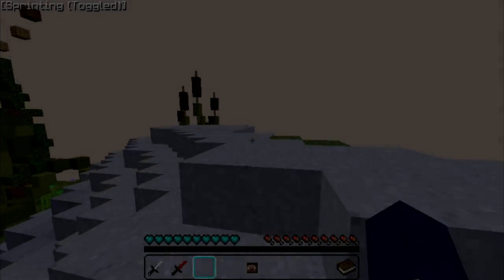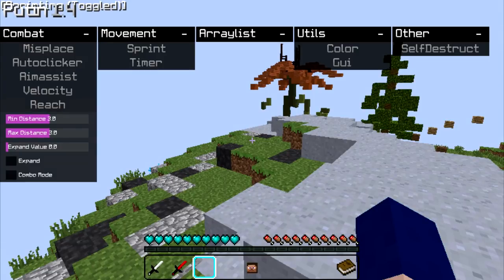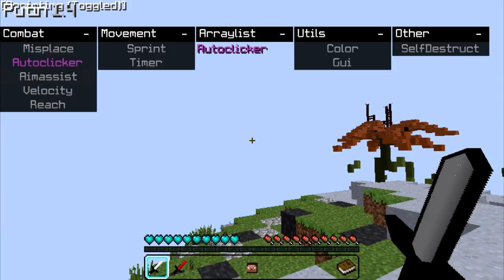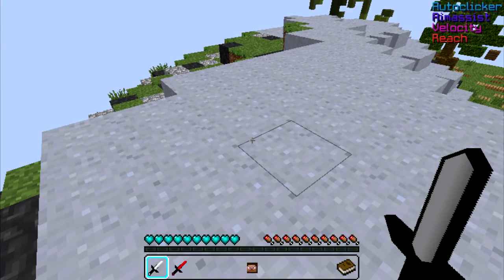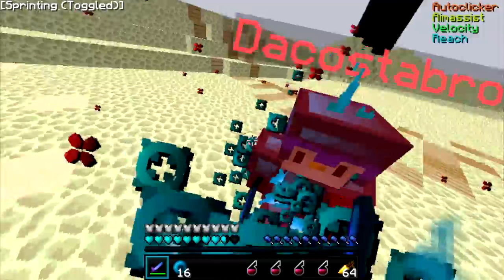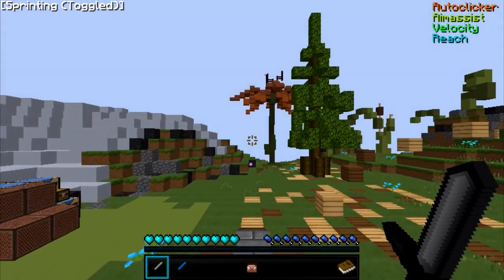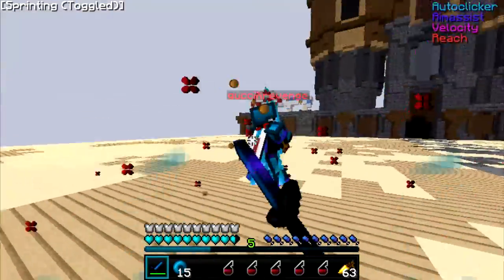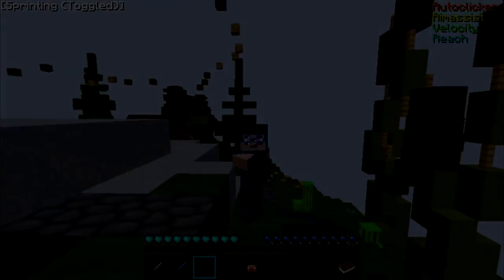New Putin Ghost Client! (READ PINNED COMMENT)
👻Using the new Putin ghost client. Check out my partner as I said in the video and Putin's fan club discord.